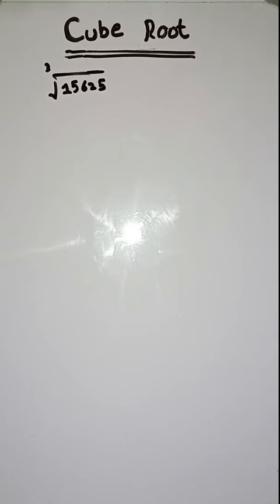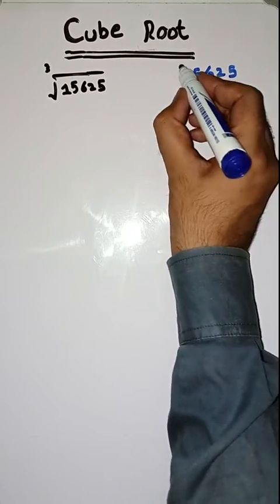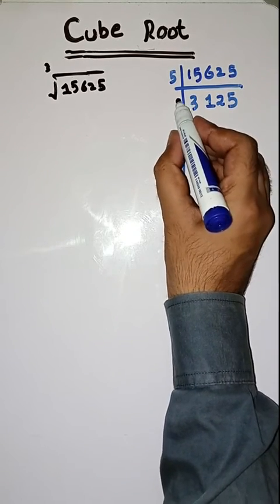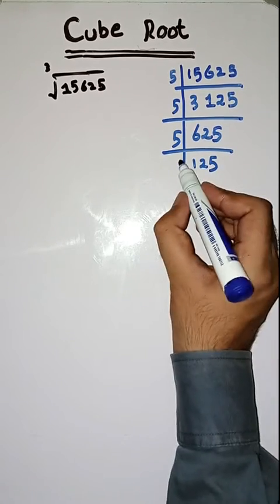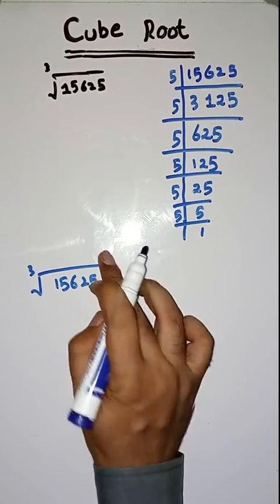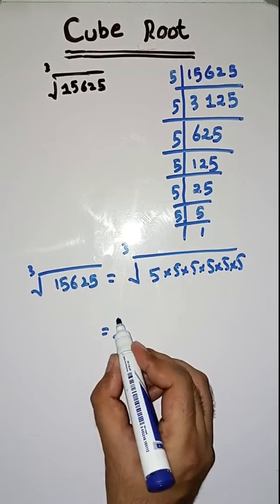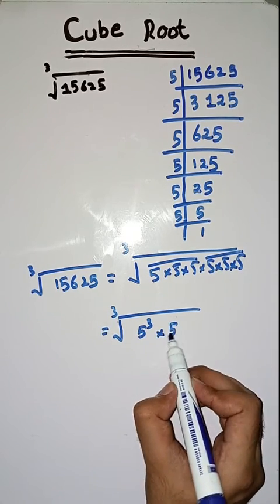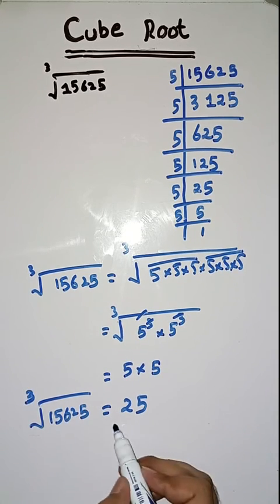Cube Root | How to find cube root | Cube root of 15625